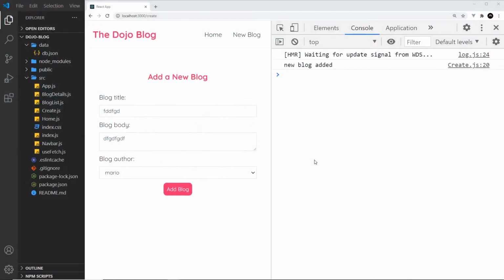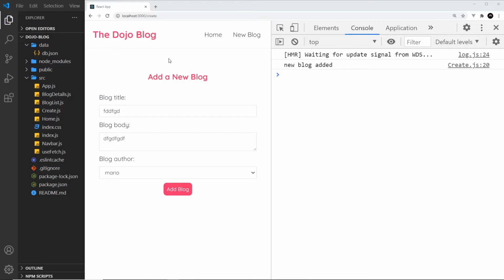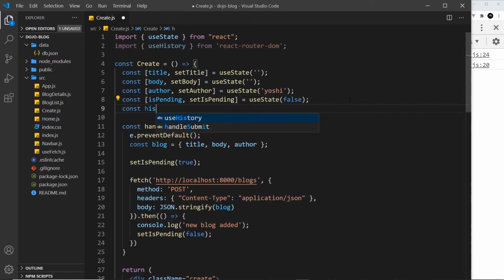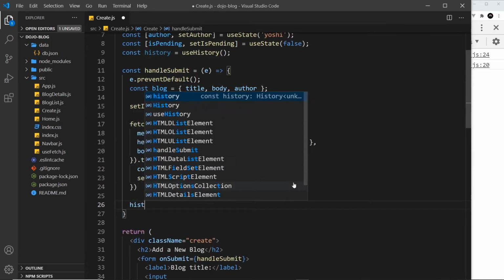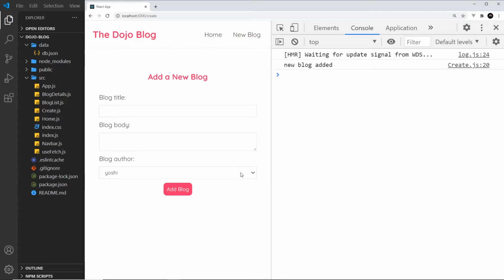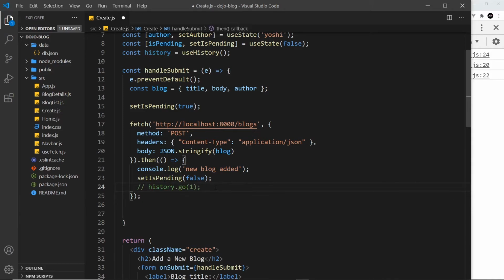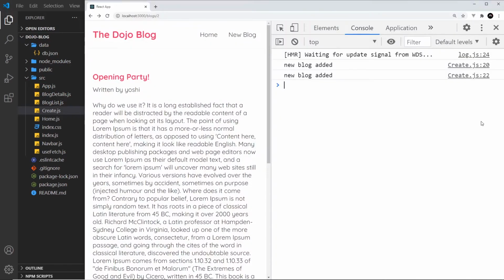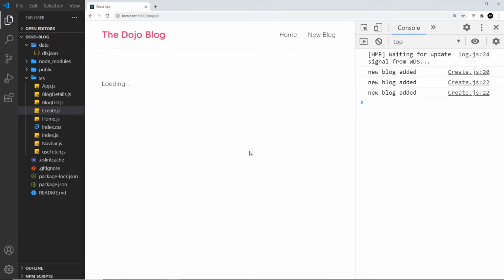Full React Tutorial #30 Programmatic Redirects TmVqwhBUiSM shortened